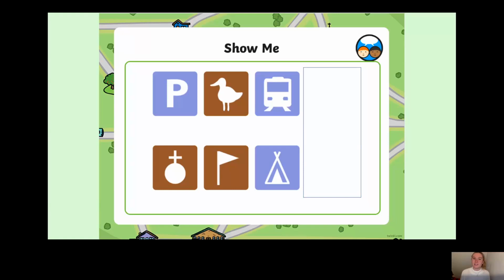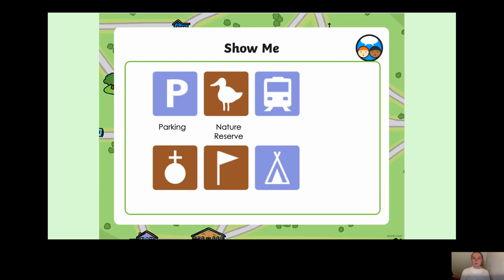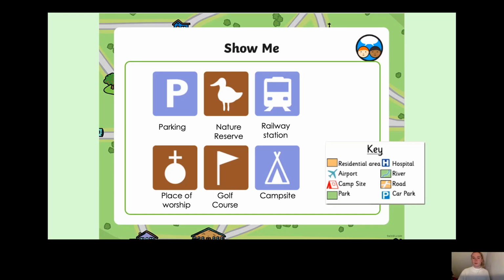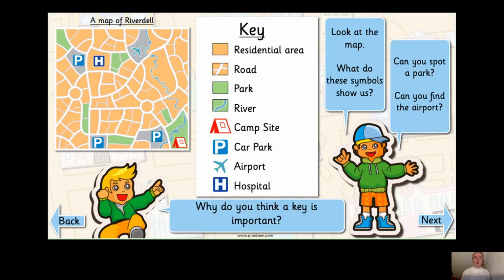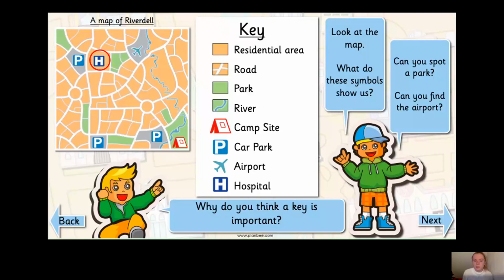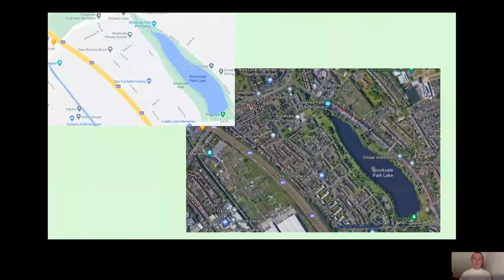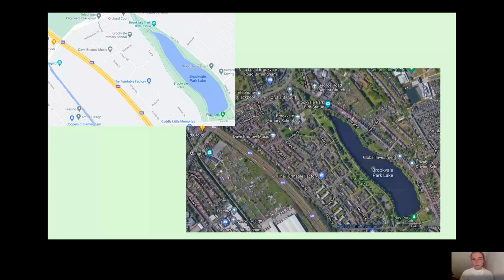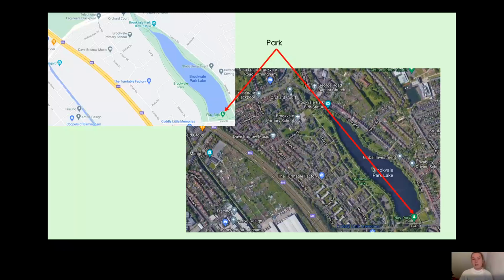Year 2 Geography 22nd Jan Part 2